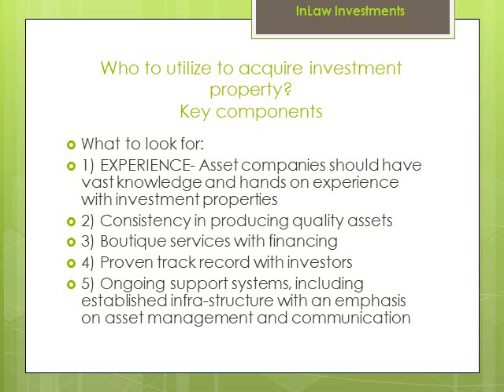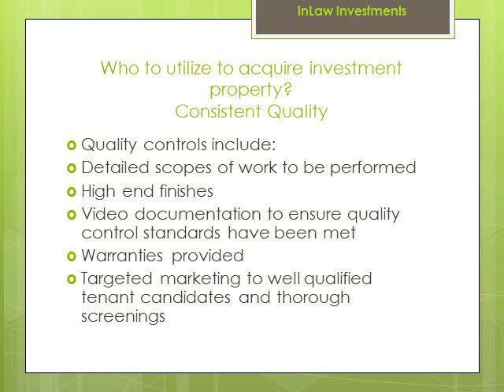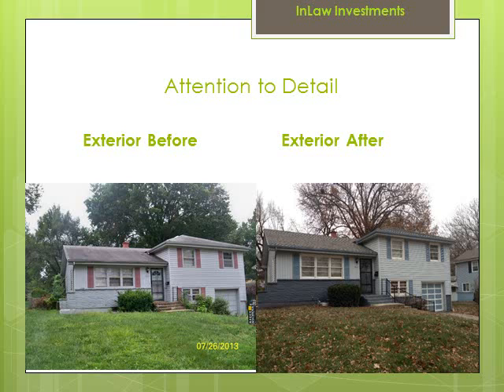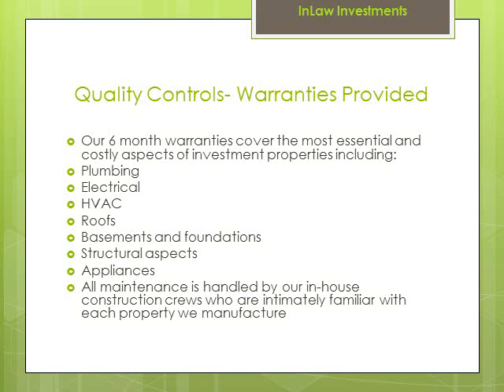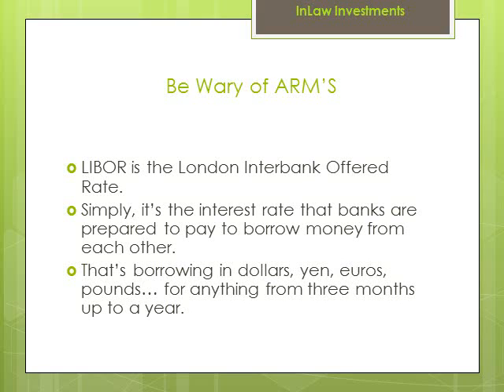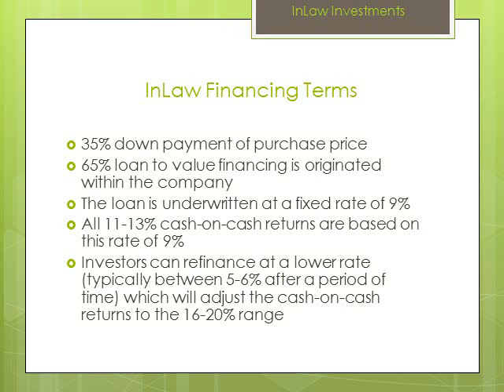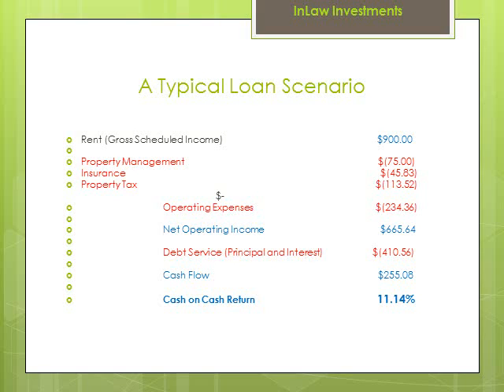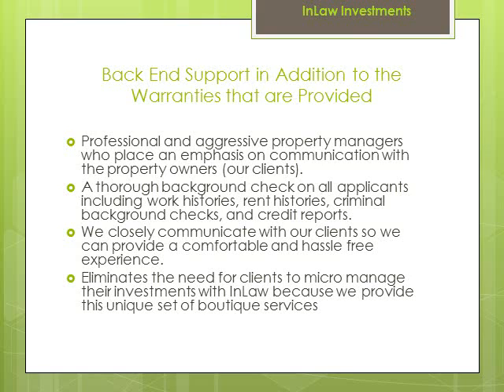Investment Property Financing|InLaw Investments Inc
Investment Property Financing
If you are an investor wanting to buy rental income properties and cash flow properties with 30% down then Inlaw Investments has the perfect investment strategy for you.  Investors can now get financing and this is offered to BOTH FOREIGN and USA investors.
Investment Property Financing
Inlaw investments can offer you rental properties with warranty, qualified tenants and at 8-11% return on your property investment annually.
Investment Property Financing